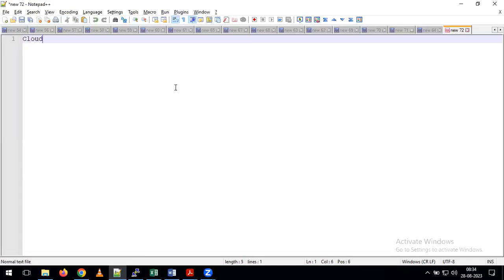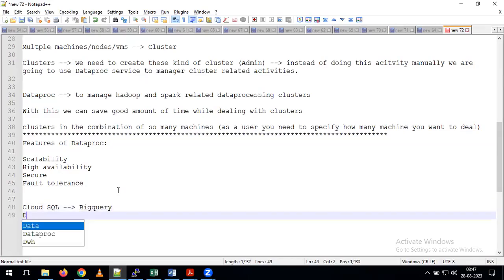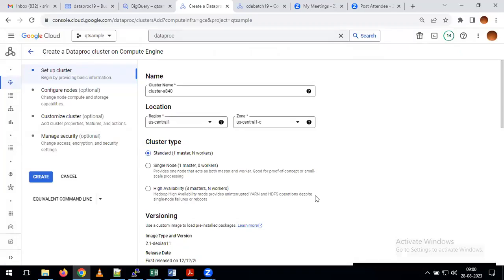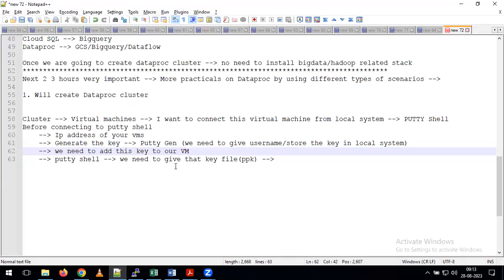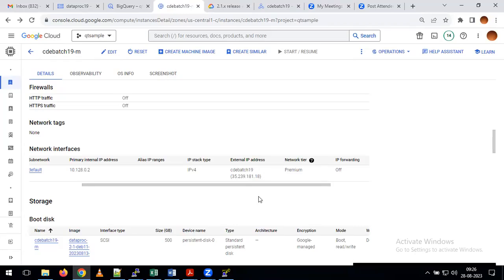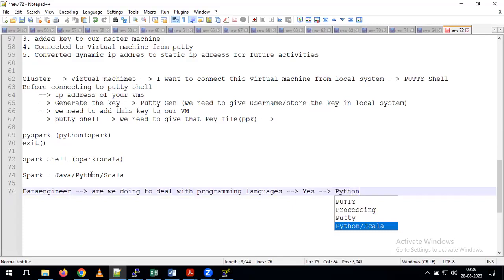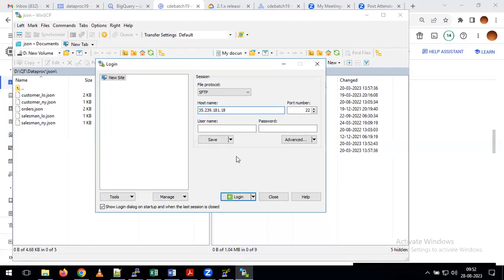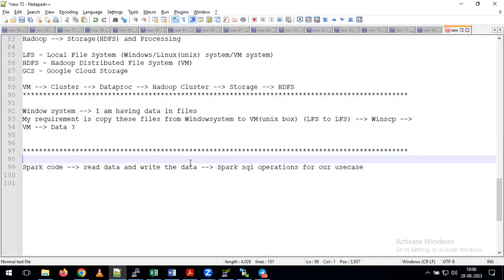1-Creating Dataproc Clusters and VM Instances on GCP using PySpark & SparkSQL (UNIX)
In this tutorial, we'll explore how to create Dataproc clusters and VM instances on Google Cloud Platform (GCP). We'll use UNIX commands to configure the environment and demonstrate how to run PySpark and SparkSQL for big data processing. This step-by-step guide covers key Dataproc features and walks you through setting up your own cluster, making it easy to handle large datasets in the cloud. Perfect for data engineers looking to enhance their skills with GCP and Dataproc!

 Google Cloud Platform (GCP), Data Engineering, and Data Analytics:
Core GCP Hashtags: